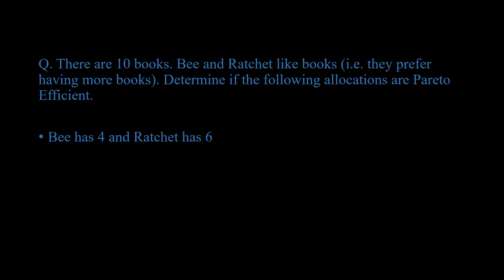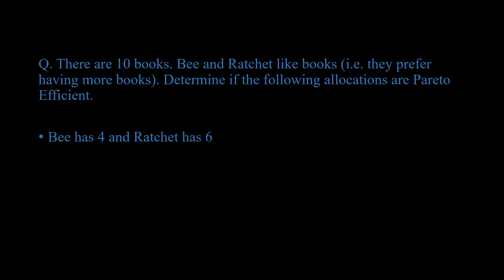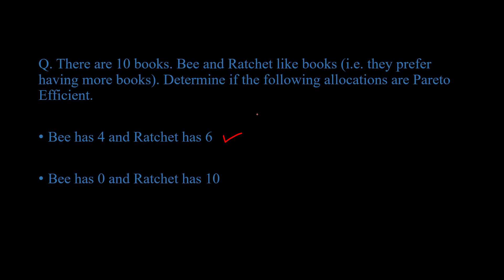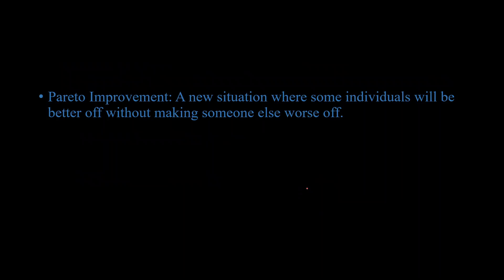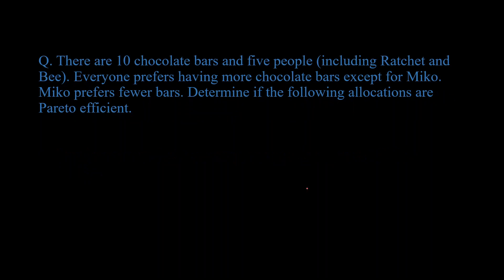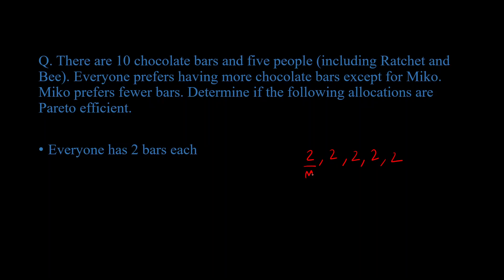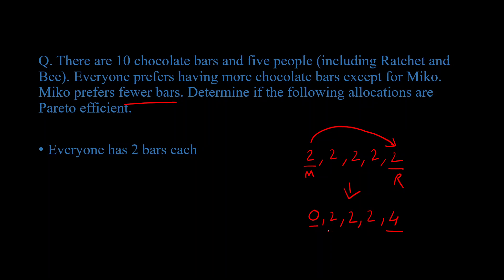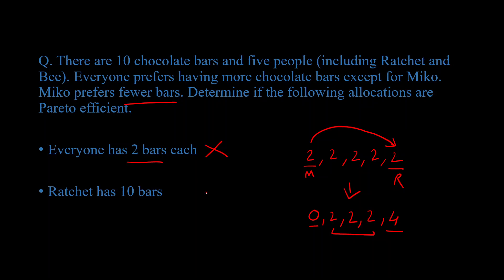Pareto Efficiency: Explained using examples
Pareto Efficiency explained using a couple of examples.